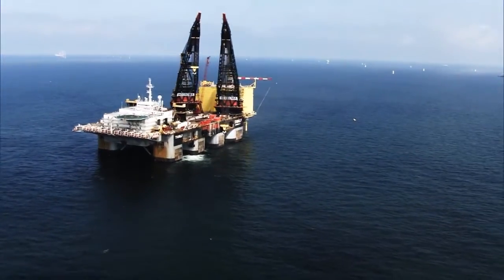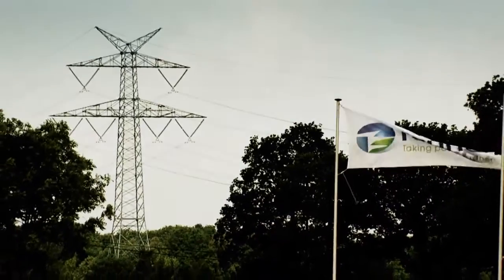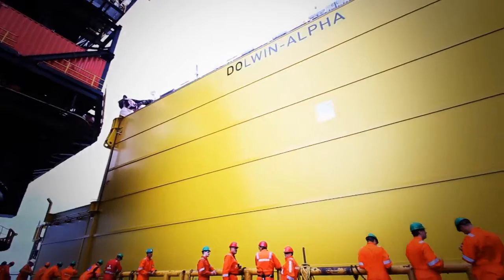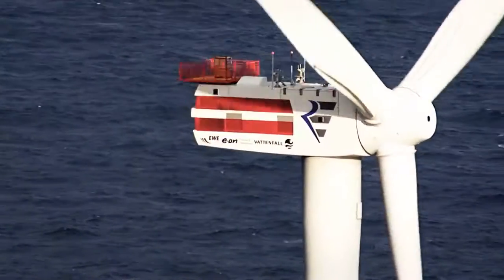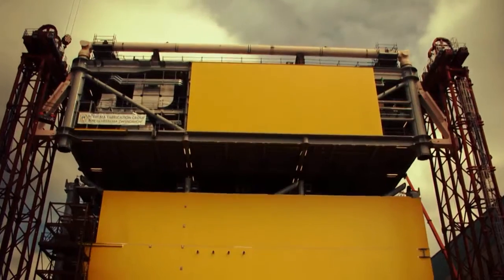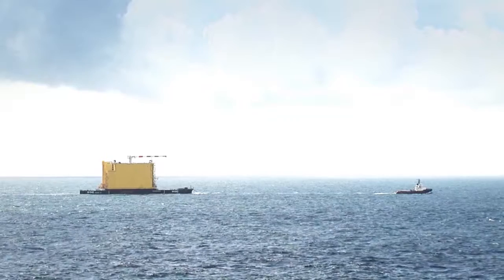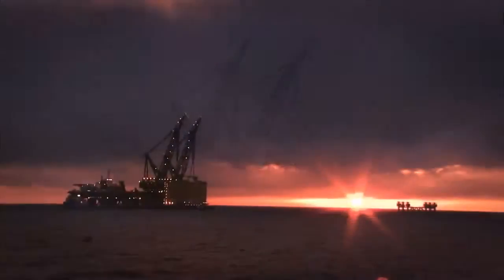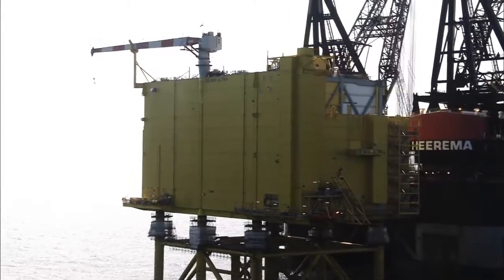Converter platform installed with our cable laid steel wire rope slings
Just a while ago, Heerema's crane vessel Thialf installed the DolWin Alpha converter platform in the German North Sea using four cable laid wire rope slings produced at Hendrik Veder Group's facilities in Rotterdam. The converter platform is 62 meters long, 42 meters wide and 42 meters high, and weighs more than 9,000 metric tons. Alternating current electricity generated in three wind farms off the coast of Germany will be converted on the platform into high-voltage direct current for transmission to the mainland.
Movie courtesy of Heerema Fabrication Group.